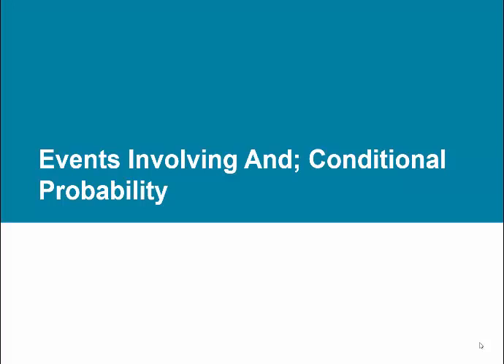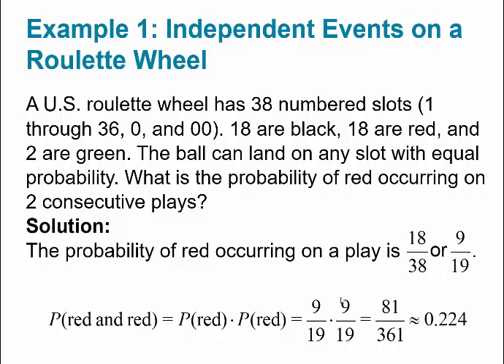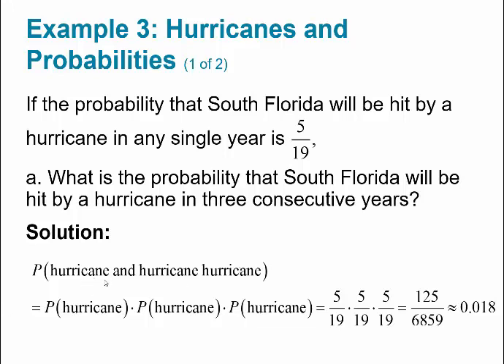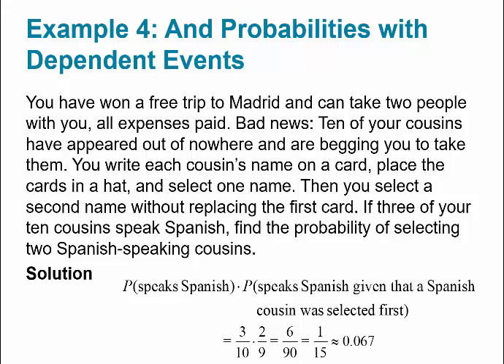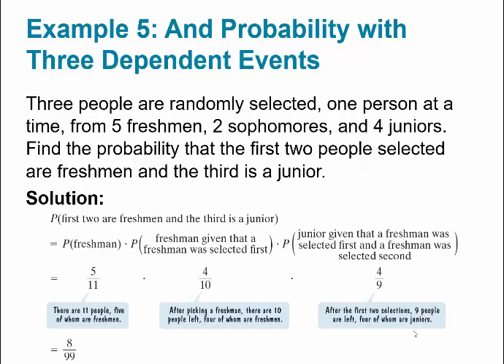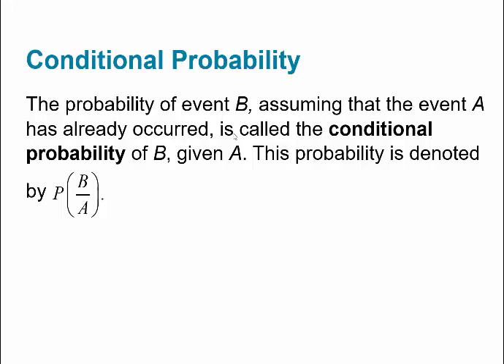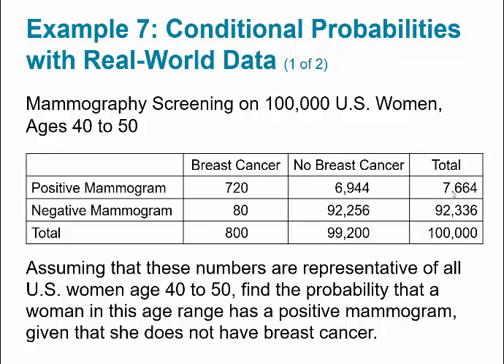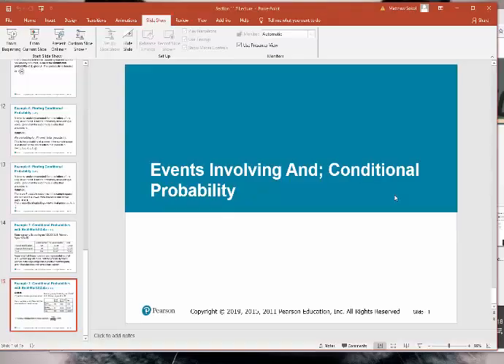MATH117 - Section 11.7 - Events Involving And; Conditional Probability